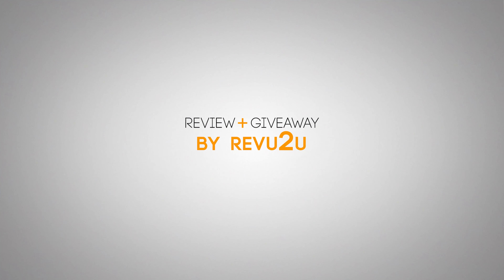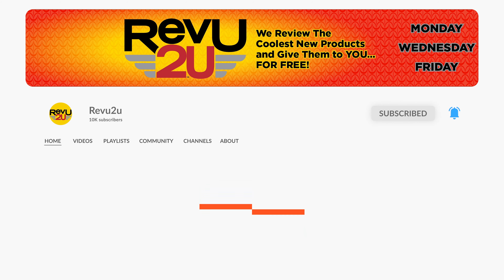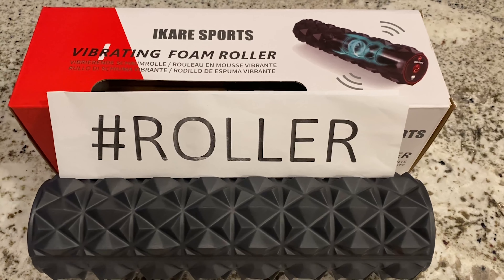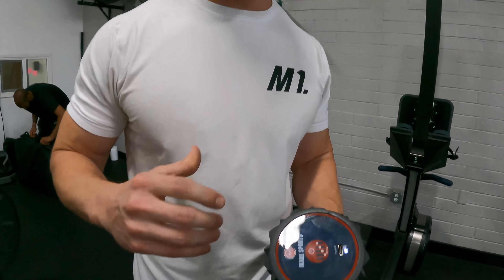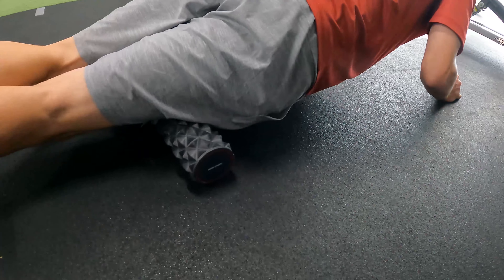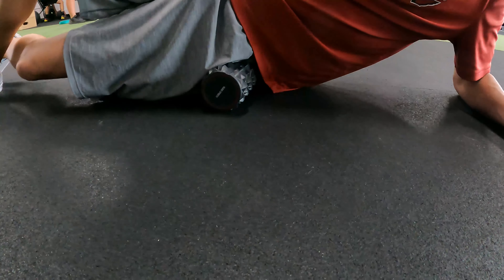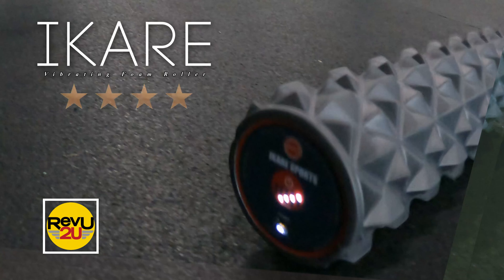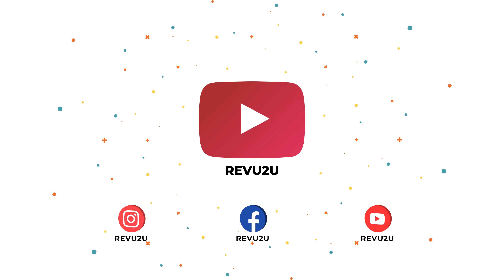We've Got Your Back With the IKARE Vibrating Foam Roller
Ladies, for this Women's Wednesday, we're reviewing and givingaway something we know you'll knead. That's right, we're talking about the IKARE Vibrating Foam Roller. We got your back ;)

You can purchase the IKARE Vibrating Foam Roller from Amazon here: 💸📦Amazon😁👌

**Special Thanks to Shane Anderson, owner of M1 Sports Performance. If you're in the Phoenix area, these guys are some of the best sports performance trainers around. Check them out on Instagram: @m1sportsperformance

SCRIPT
The first time using a foam roller left a lasting impression on us. Our wives were at us for so long to work out some of those aches, pains, kinks and knots, but we just didn’t seem to bet getting the massage.

Will this week’s product be what you knead?

Hi, my name is Gary, and this is my buddy Matt.

We’re just a bunch of gadget nerds who were lucky enough to be invited by Amazon to participate in the very exclusive Vine Voices Program.

We review all the latest and greatest Amazon products before they go on sale, and then when we’re done, we give them away, FREE, to a random viewer!

Make sure you watch to the end to find out how to go in the running for today’s mystery Vine Voices product!

It’s the Ikare Vibrating Foam Roller!

Isn’t it appropriate that this is the month we give away a May-ssager?

All jokes aside, going to the gym is meant to make you strong, but all we get are sore muscles for the next few days. But after actually listening to our wives for a change, we can honestly say that using the Ikare Vibrating Foam Roller has made it much better.

By increasing the blood flow and getting rid of any tightness before and after exercise, you drastically reduce the risk of injury, as well as the dreaded DOMS – or Delayed Onset Muscle Soreness.

While the pyramid ridges in the foam roller would generally be enough to initiate the breakup of the micro scar tissue that is behind much of the soreness and stiffness, there are an additional 4 pulse vibration settings between 16 and 45 hertz to further promote blood flow and healing factors to the area.

The Ikare Vibrating Foam Roller itself only weighs 1.85 pounds and at 12.5 inches long, there’s no reason why you can’t bring it with you wherever you go.

A full charge lasts around 8 hours, and the unit comes with a USB-C charging cable and handy remote control to adjust the vibration intensity.

The cylindrical design is perfect for trouble areas like your thighs, hamstrings, lower and upper back, hip flexor muscles, and most importantly – your butt.

So what do we like about the Ikare Vibrating Foam Roller?

Just so we’re being perfectly transparent – this does take some getting used to. The high-density EVA roam is designed to not deform underweight, so this honeycomb grid of pointy triangles really does penetrate deep into the muscle to give you relief. The first time you use it, you’re probably not going to have a great time – but afterwards, oh-my-god does it feel great.

The vibration feature is also great for relieving tension, and though it can get a little intense, once again the loosening of the muscles afterwards makes it worthwhile.

What’s the downside?

Once again, we have to make it very clear – that pointy hard EVA foam won’t be for everybody. The more your body weight is on the roller, the more you really start to notice just how deep they get into the muscles. It’s an intense feeling, but we did find that the discomfort from the spikes was made more bearable by increasing the vibration setting.

So, what’s the verdict? Gotta watch to find out!